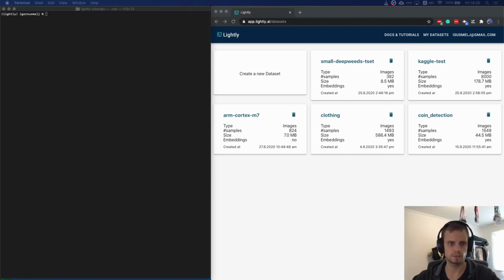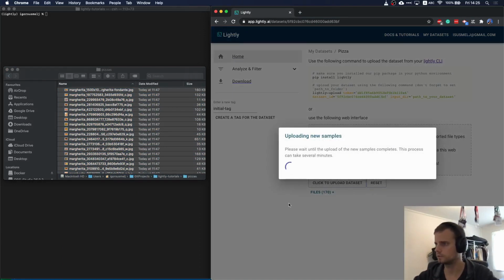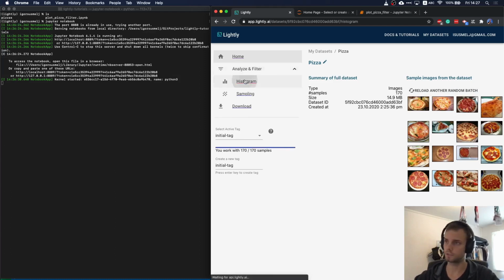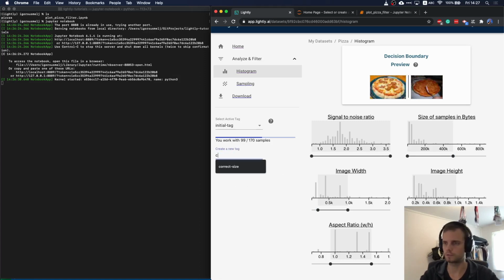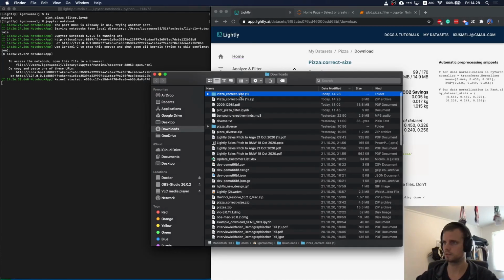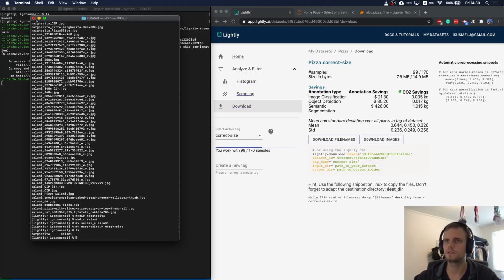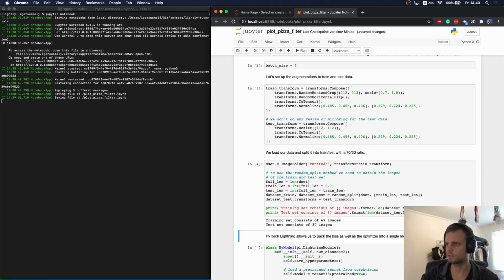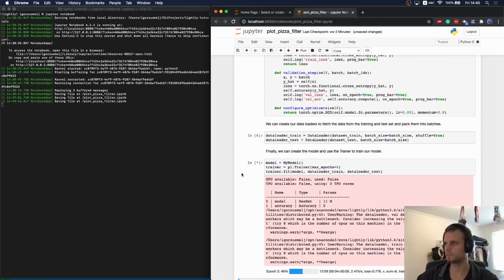Tutorial 1: Curate computer vision dataset using Lightly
In this tutorial, you will learn the basics of uploading and filtering a dataset before training a simple image classifier. Our goal is to remove images which don't fit our size constraints (too large/ small width and height).